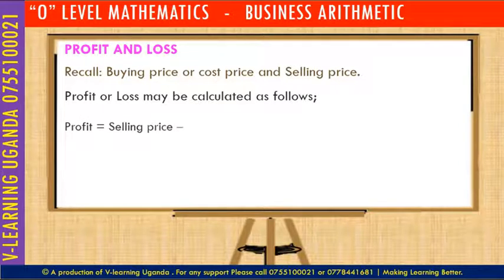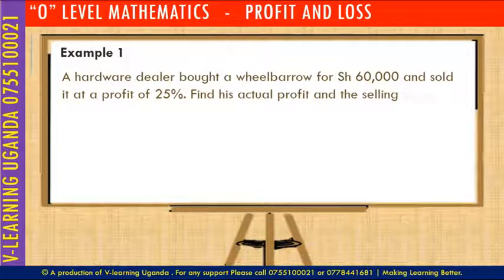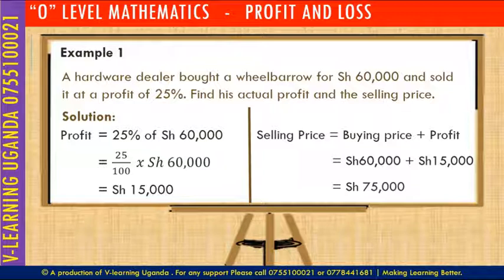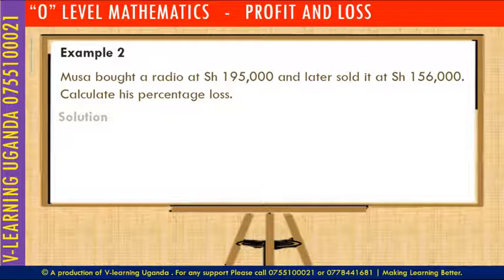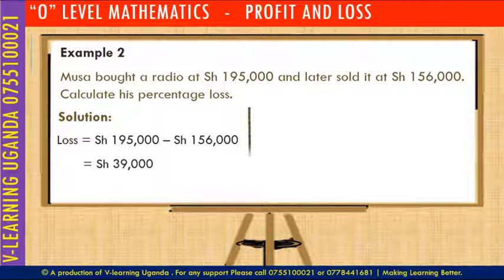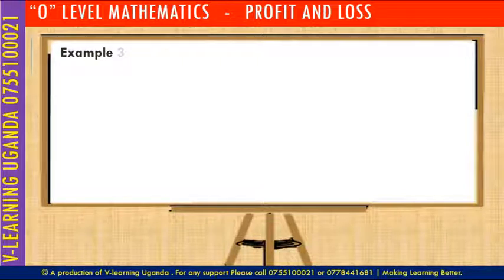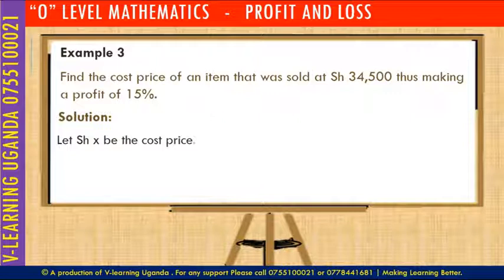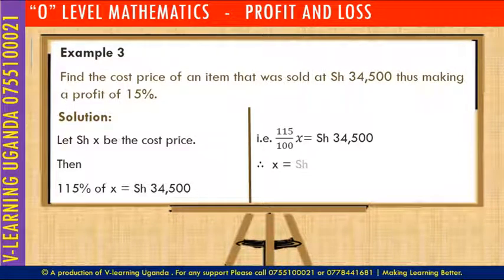Commercial Arithmetics: Profit and Loss. O Level Mathematics.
Learn how to deal with questions involving profit and loss in Ordinary level Mathematics. Good Luck.